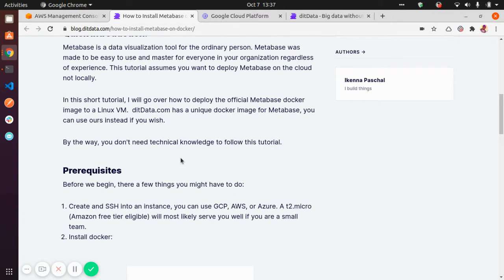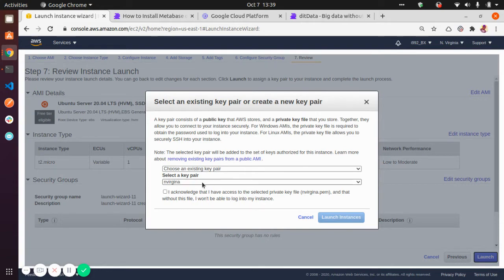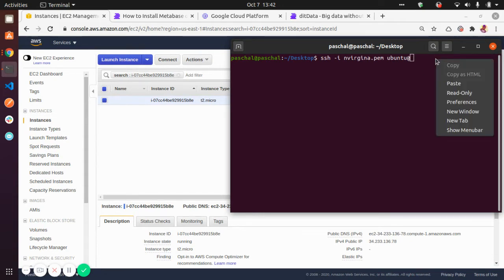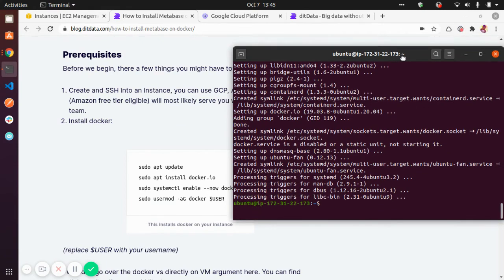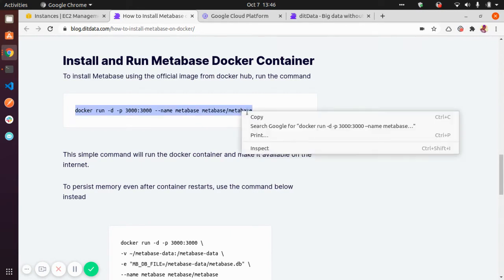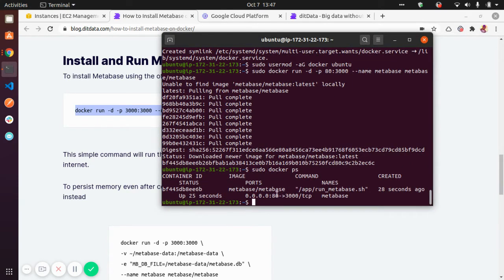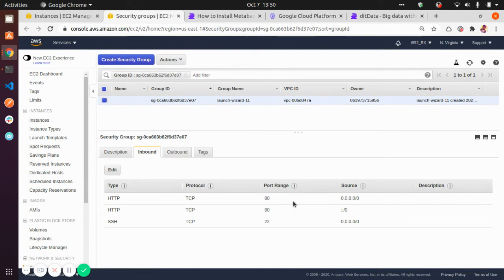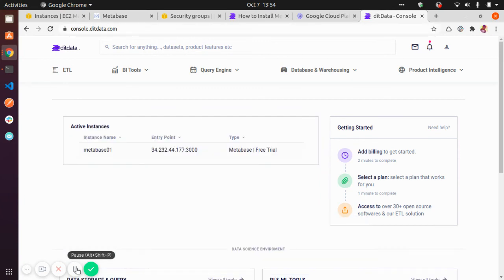How to install Metabase in 5 minutes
In this video, I will walk you through how to install Metabase on docker right into an AWS EC2 ubuntu instance. The steps pretty much hold true for every Linux distro or ubuntu instance on Google Cloud Platform, Azure, or Digital Ocean.